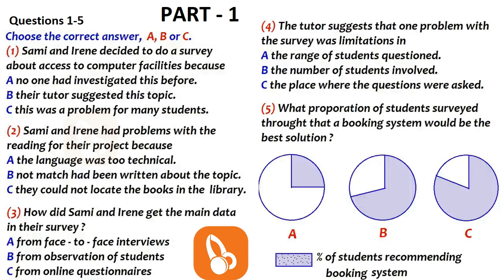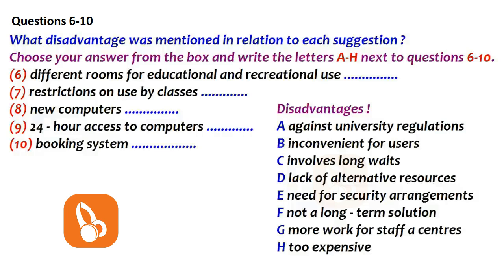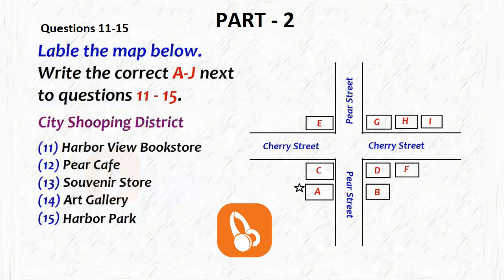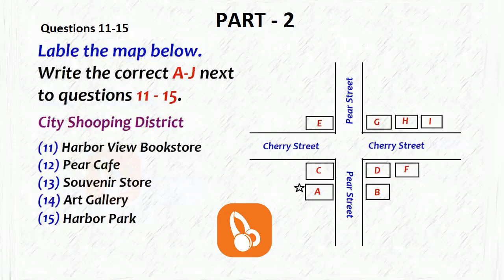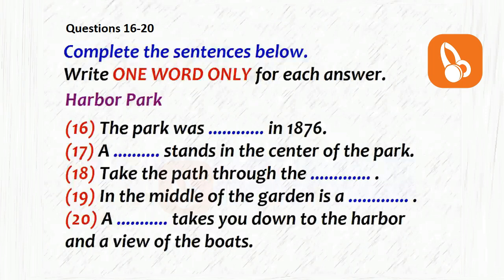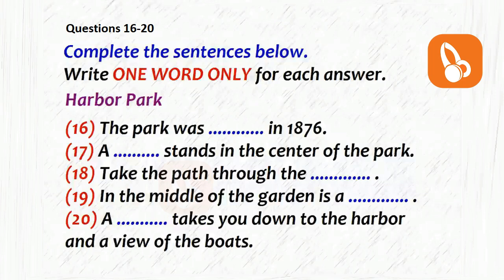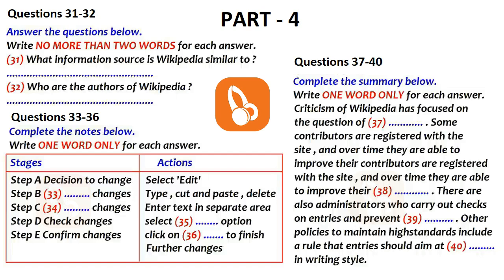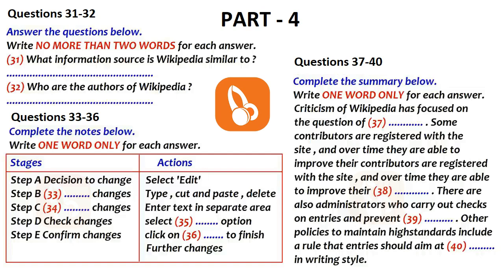😘🎄 REAL NEW BRITISH COUNCIL IELTS LISTENING PRACTICE TEST WITH ANSWERS - 22.08.2021